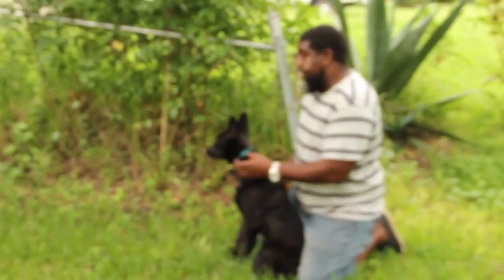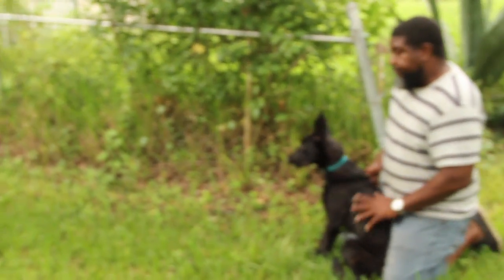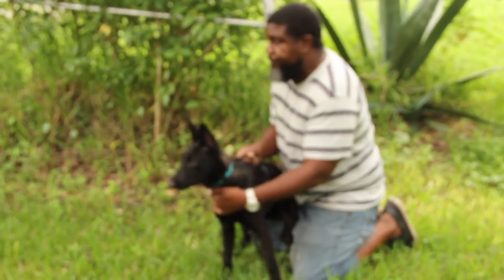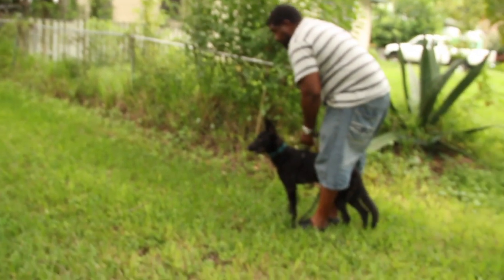VANGUARDK9; How to train a protection puppy 4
Neros II in training with ulysee muff of vanguardk9.com